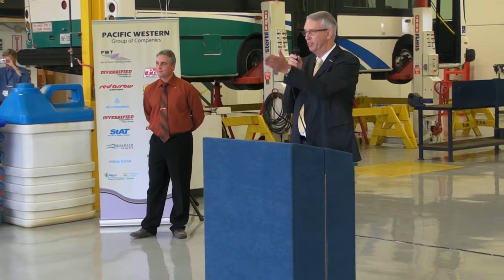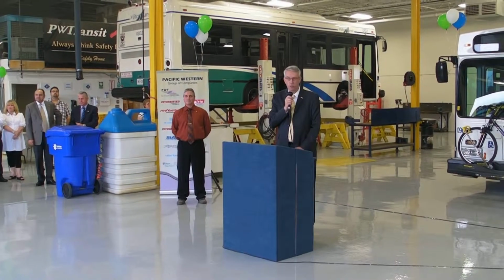Milton Transit Open House June 12 2010 - pt 2 - Safety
Milton Transit Open House June 12 2010 - pt 2 - Talking about Safety on Milton Transit